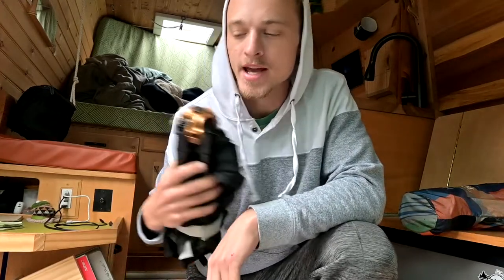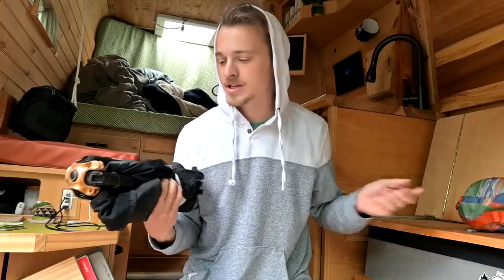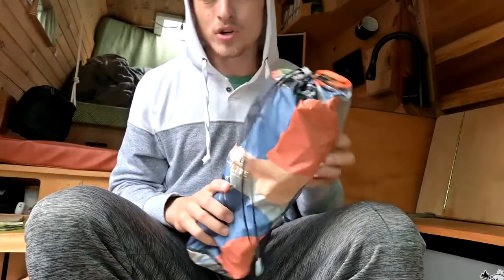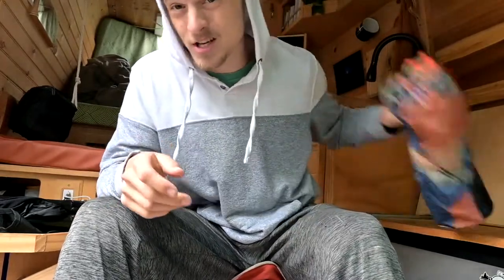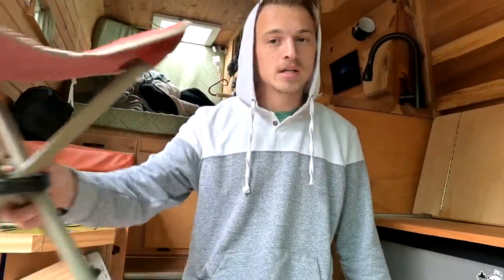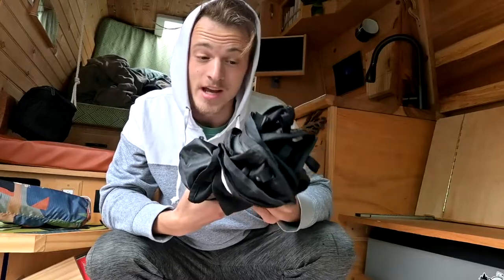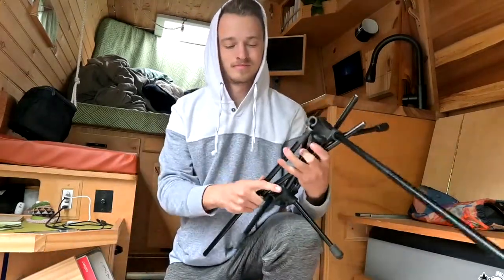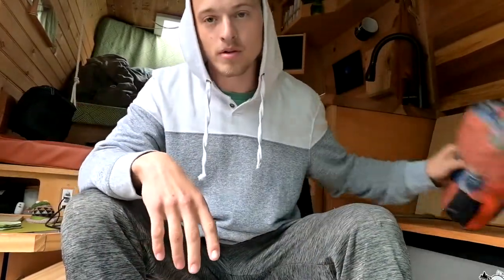Do you Really Need This? | Cliq Chair Review!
Patch_worxs